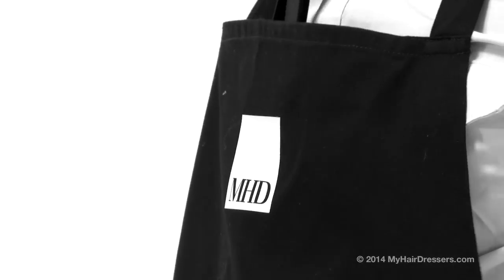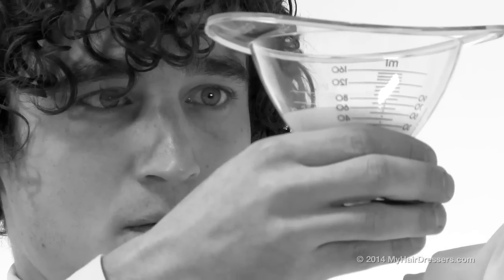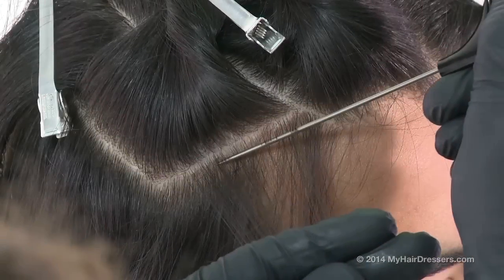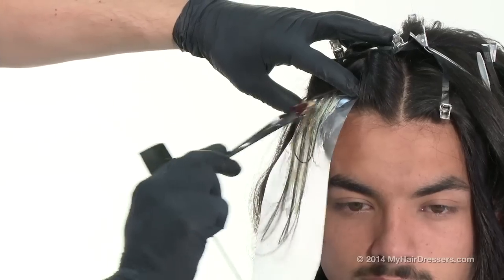How to colour men's hair - Half Head Highlights - Preview 342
Christiano Lanza demonstrates a half head of foils using a double herringbone foiling technique and an application of toner. Christiano passes on expert tips on  placement, weight lines and colour palette within the tutorial.

The final result is a coalescence of counteracting warm toffee and cool ink tones to release movement and texture and to provide definition and drama through the longer layered lengths of the hair.